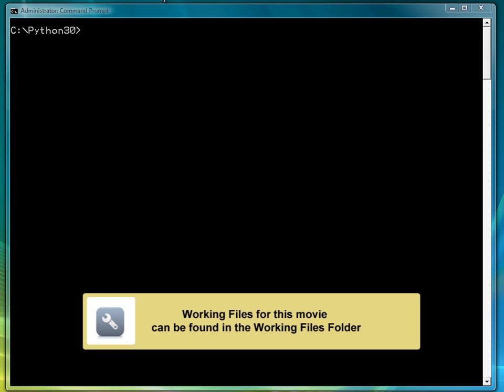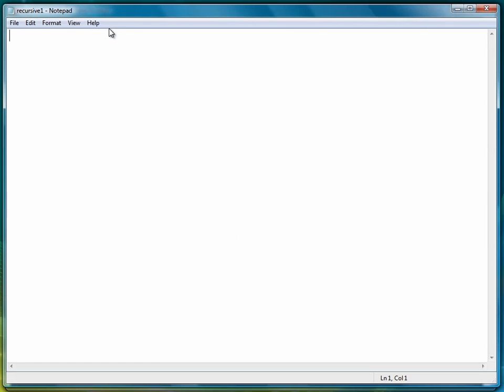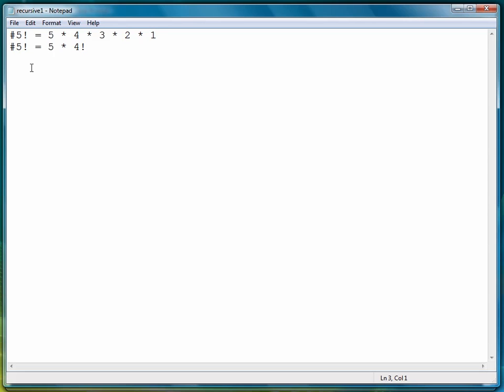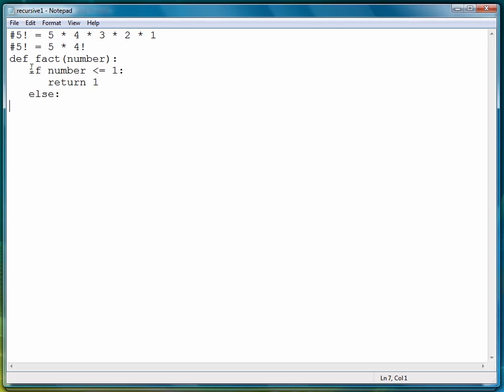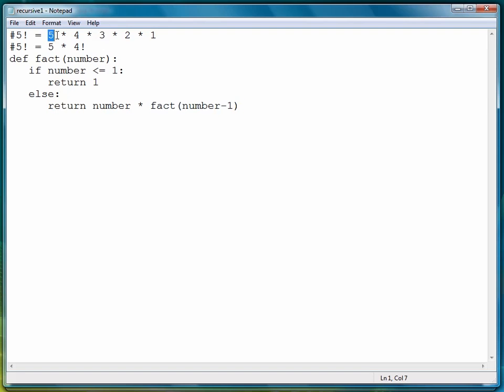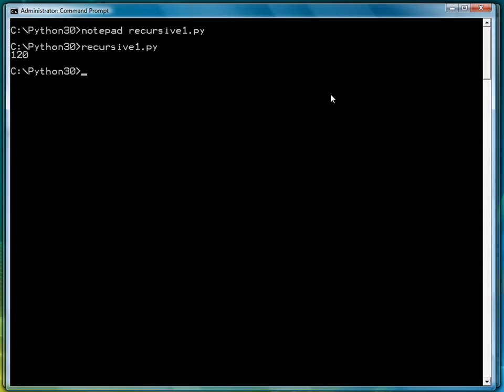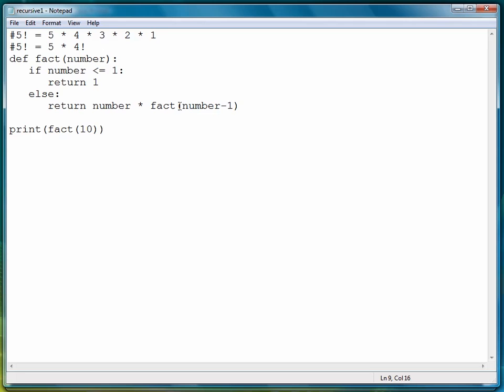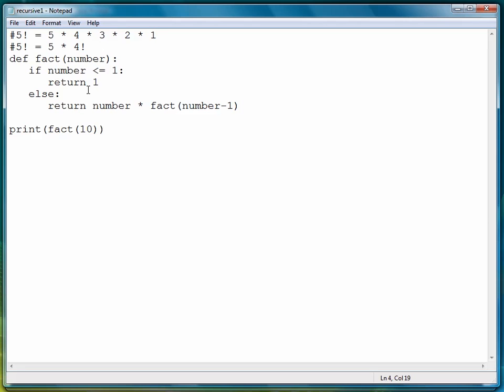Python Programming Tutorial | Recursive Functions Part 1/2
Want all our free Python Training Videos?

More details on the full Python course can be seen .This tutorial clip is a brief example from the complete training course. For more Python Programming videos you can visit our main website. YouTube